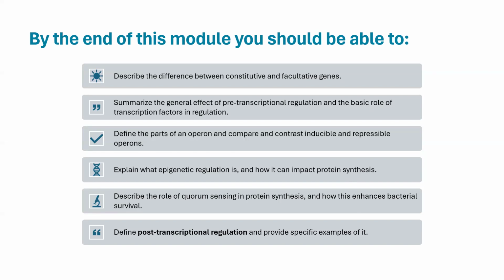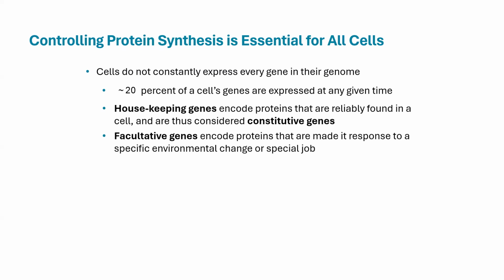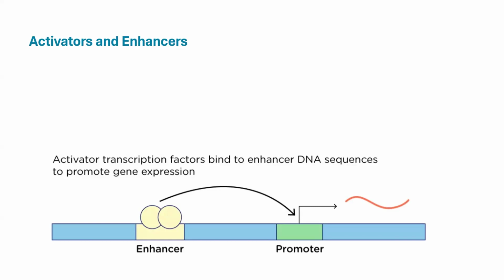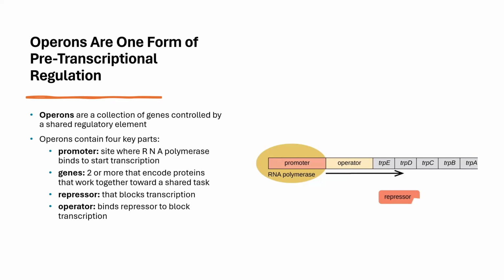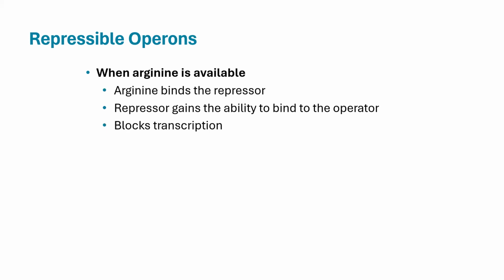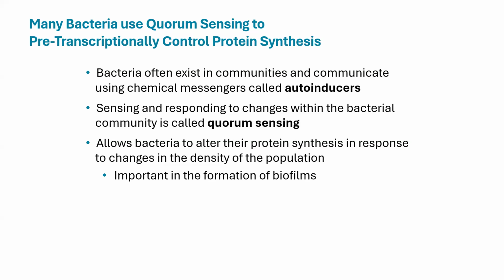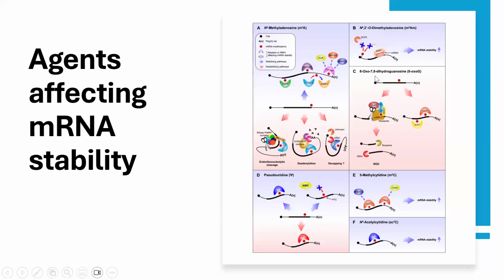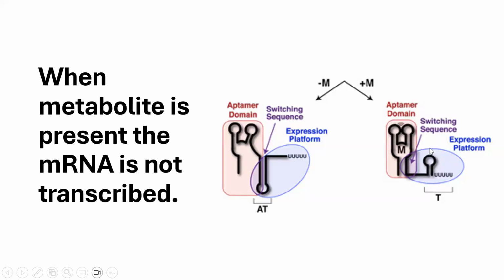5.8 Regulating Protein Synthesis BIOL 334 - Radford University